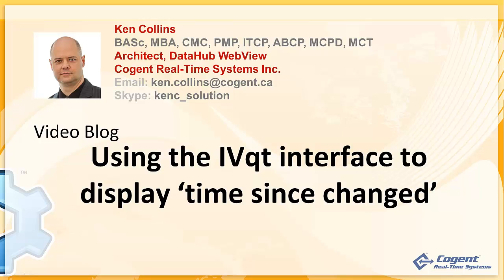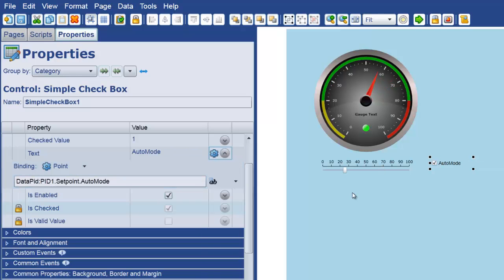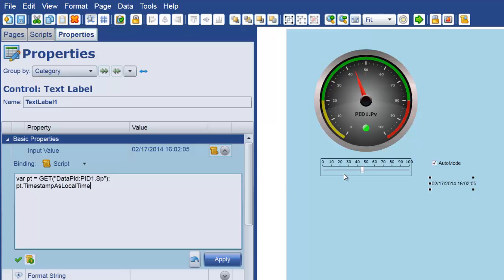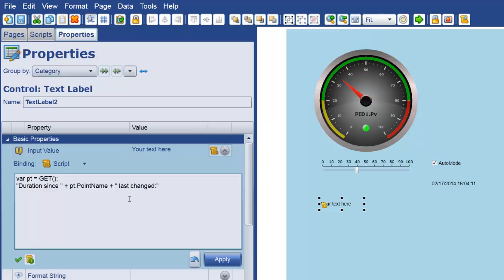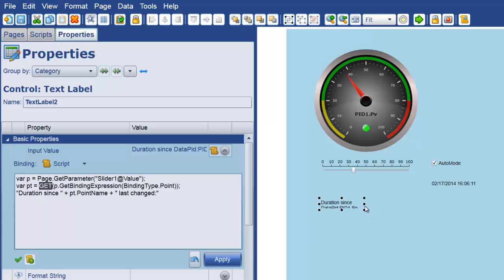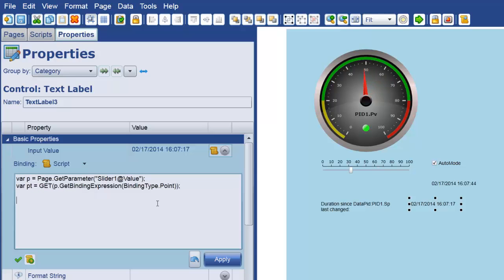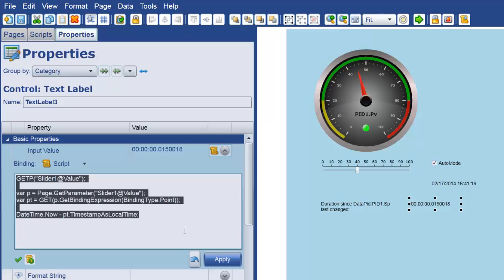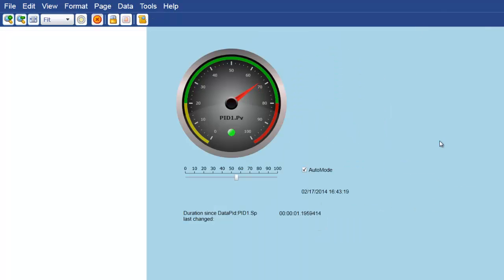Using the IVqt interface to display 'time since changed'